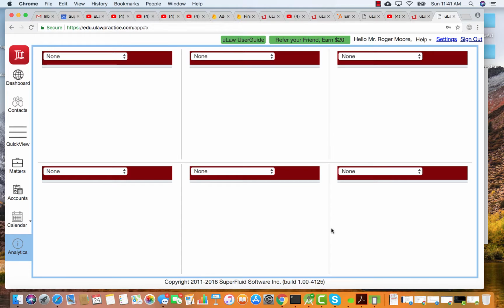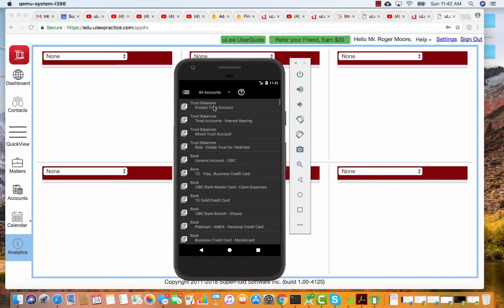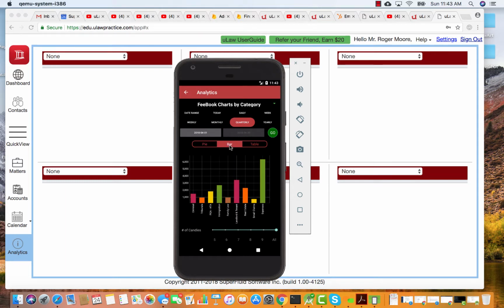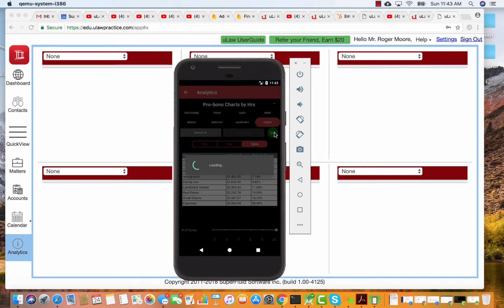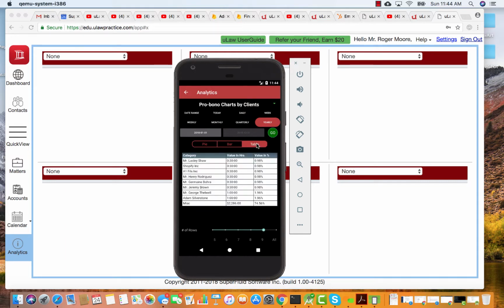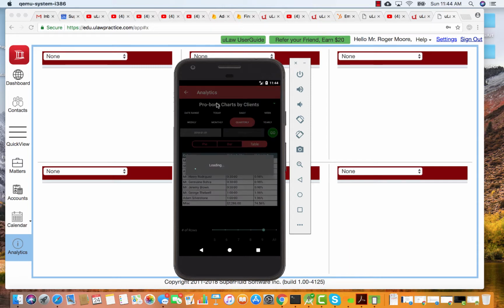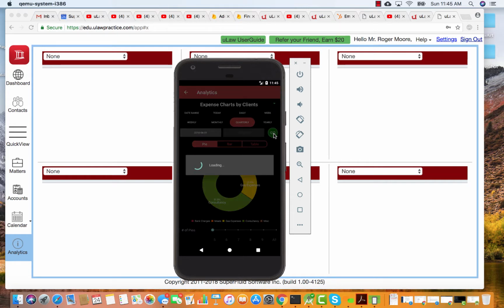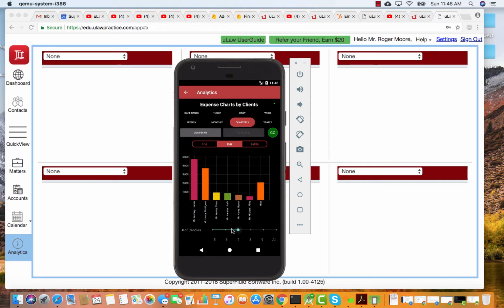Q245. How do I use my down time to see Account Analytics in my Android Phone?